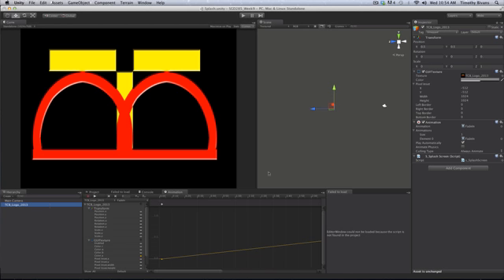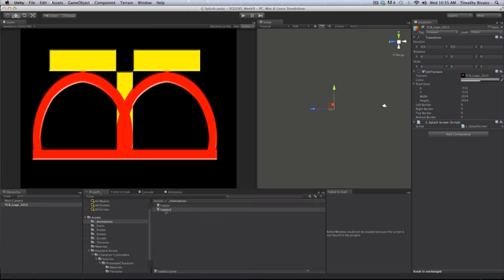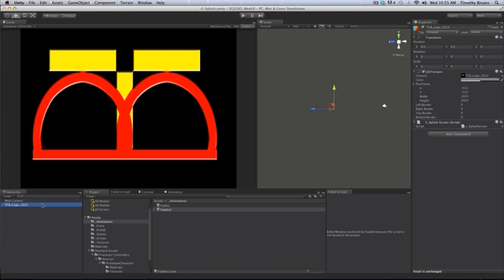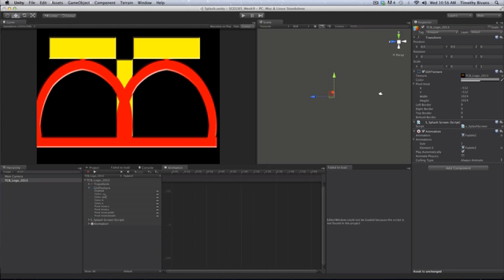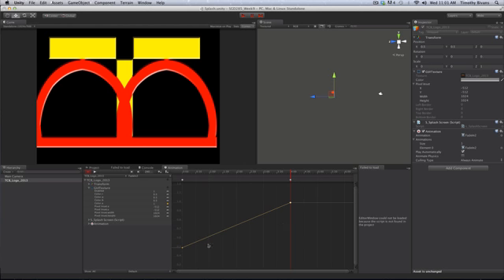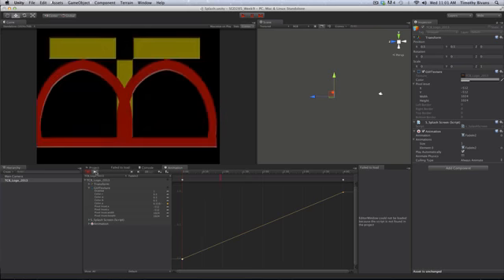Unity3 SplashScreen_tutorial-P1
Teaches my Pitt CC students in SGD 168 how to create Splash Screen Fade In